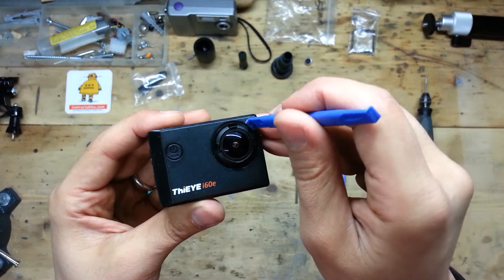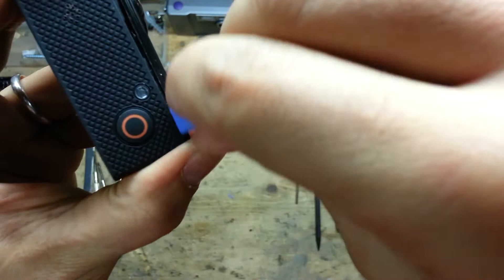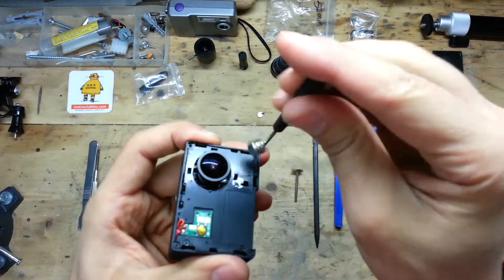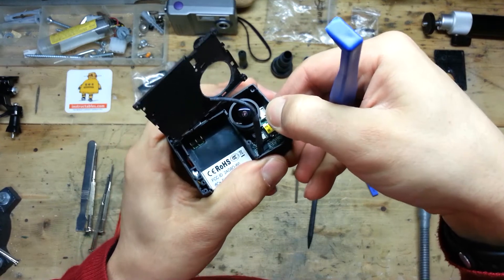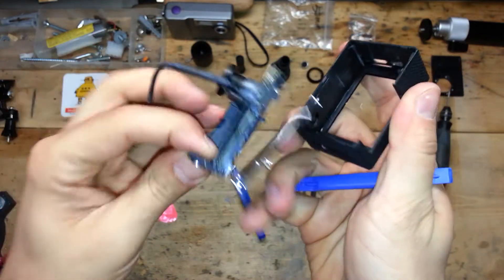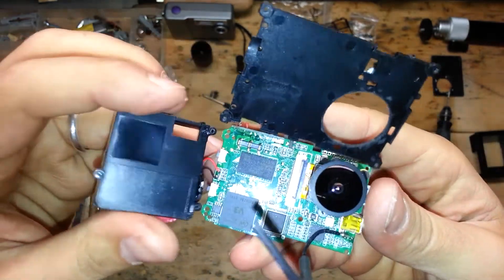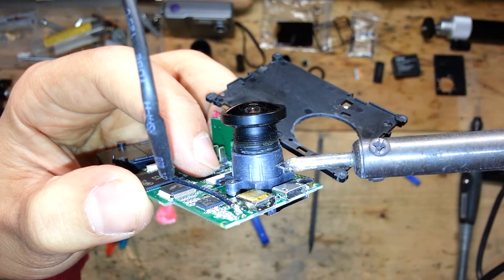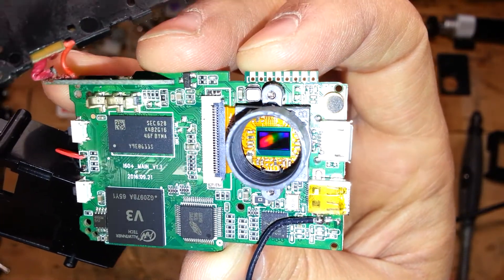Action Camera Hacking - Pt.3 Open the Action Cam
Here we will see the central part of the hacking: the opening, the disassembling...